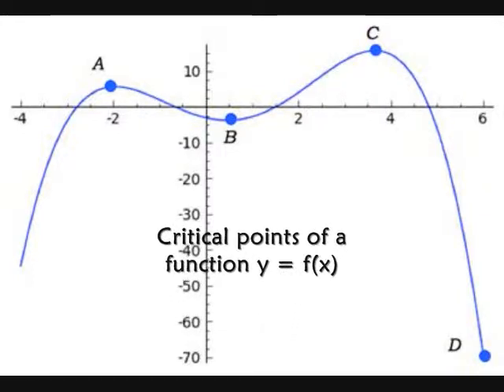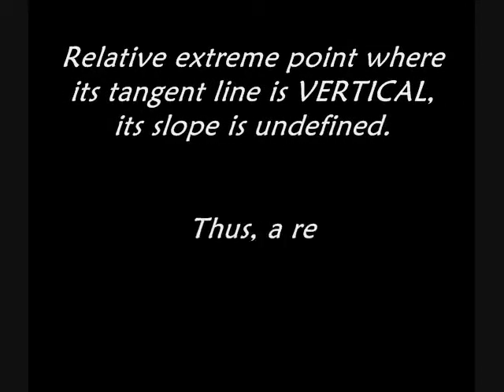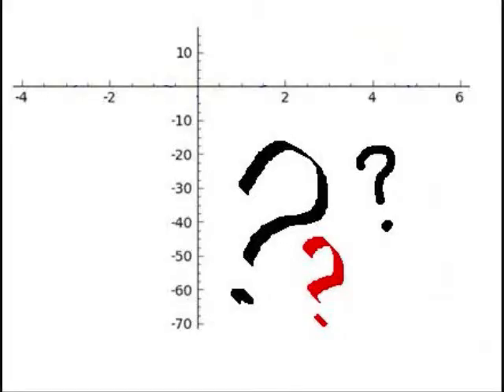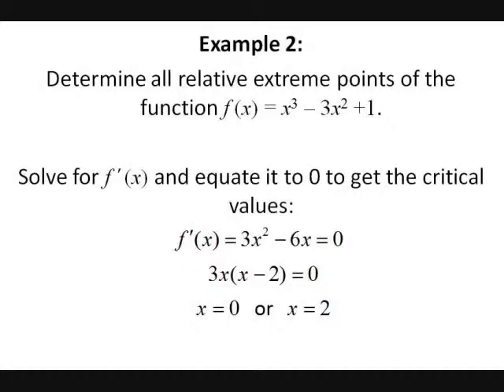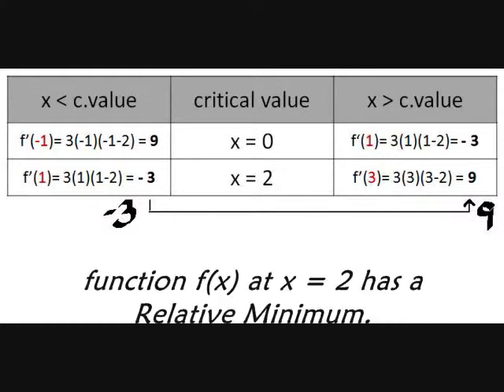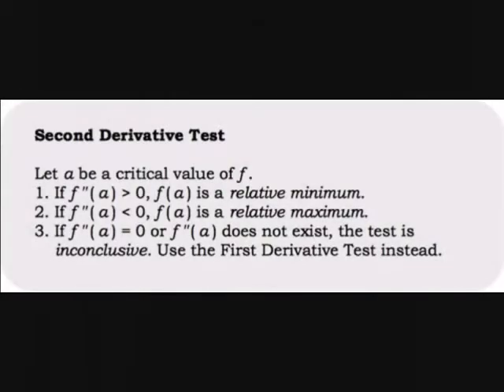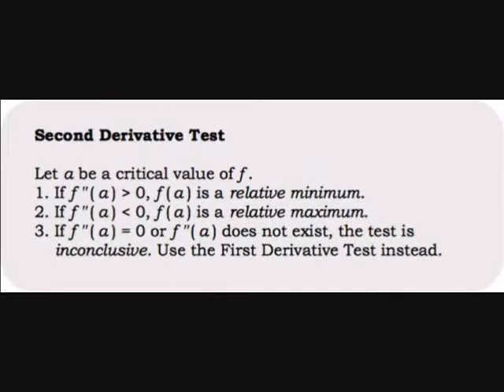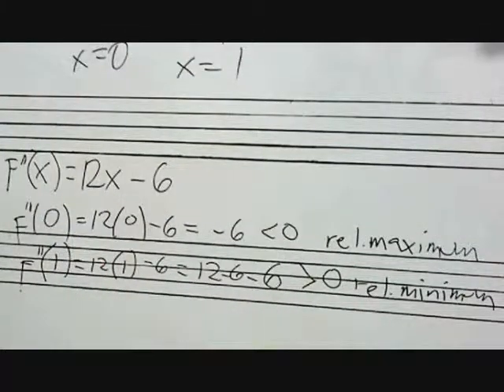Relative Extrema (BMAT2-X Project DLSCSB).avi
I don't remember any of these anymore hahaha

Relative Extrema (BMAT2-X Project)
by Chex Jaramillo and Macky Reyes